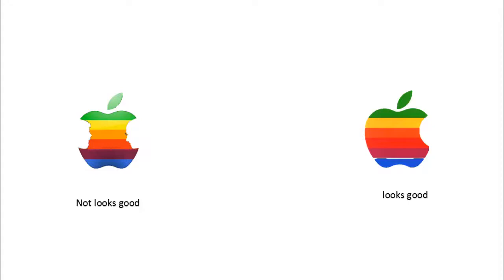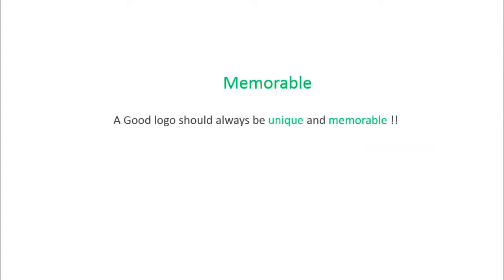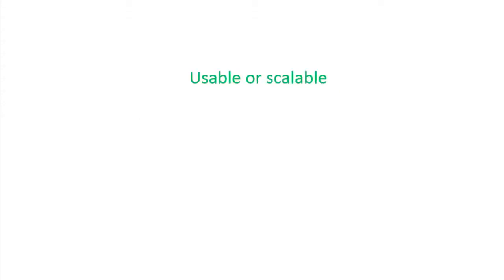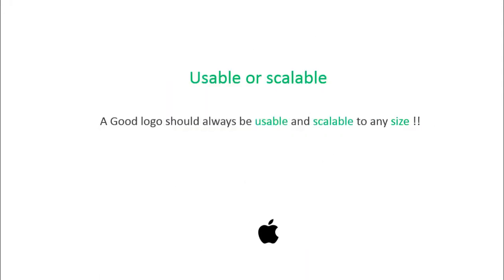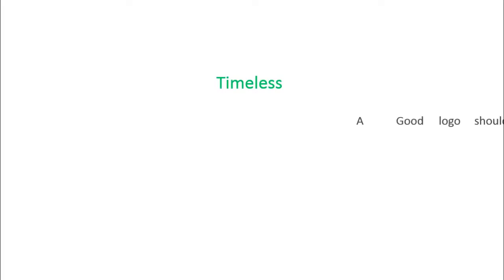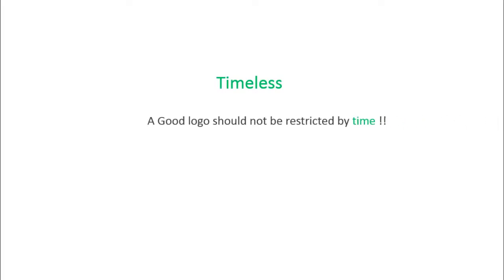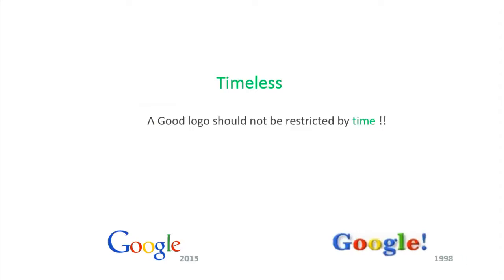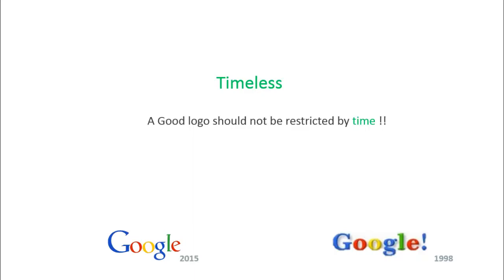Principle of making great logo - Udemy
This course will guide you and teach you professional level skills about logo design, icon design, web design, business card design and most important it will teach you multiple different way to make money with them. Simply it will help you to start your new web graphic designing carrier.